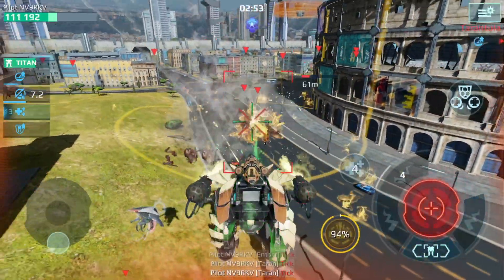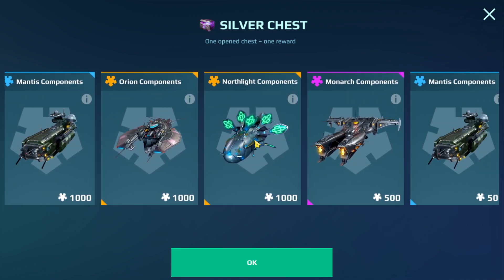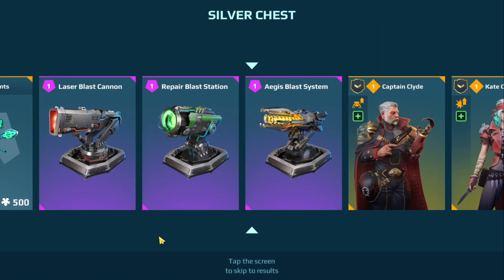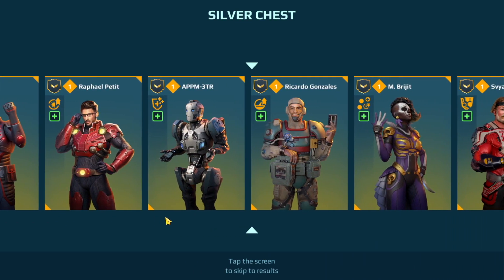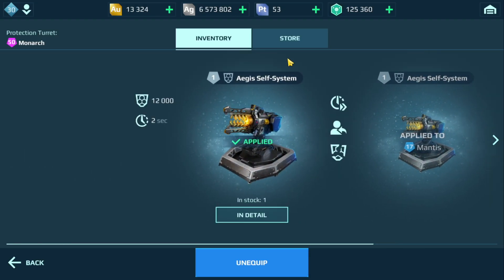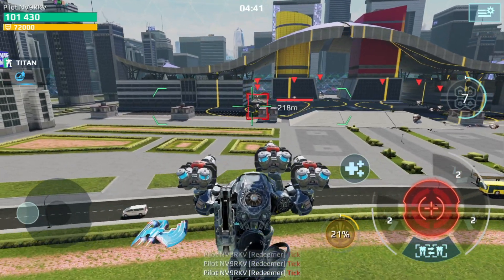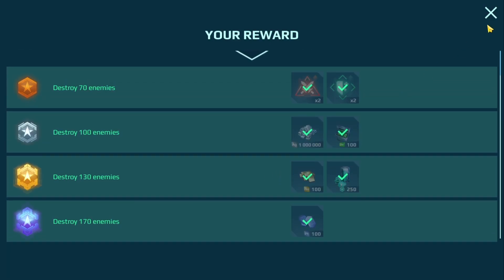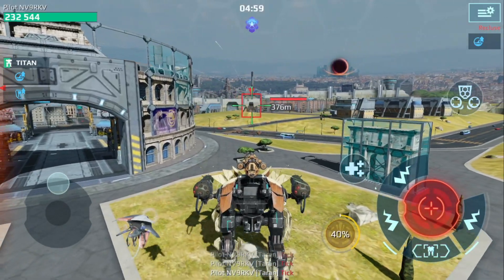Black Market Opening + Baby Account Plays Extermination Mode! War Robots WR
War Robots Black Market Opening on my Baby Account along with some Extermination (PvE) Gameplay. How will my Baby Account do in Extermination mode and can I use this mode to gather resources in WR?

Time Stamps
0:00 Intro
0:25 Black Market Opening
6:35 Baby Erebus vs Spiders on Shenzhen – Game #1
12:31 Will my Baby Fenrir survive the ENTIRE game? – Game #2

Enjoyed this Baby Account video? Here’s more!